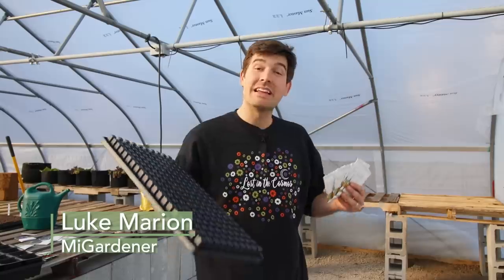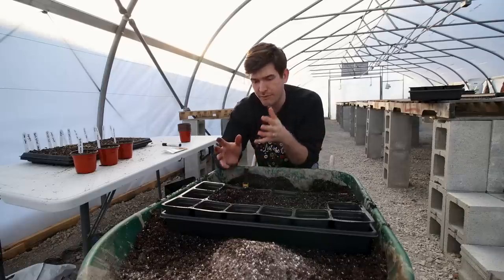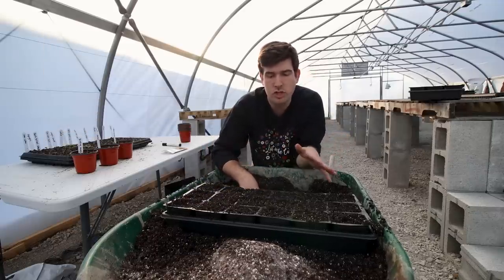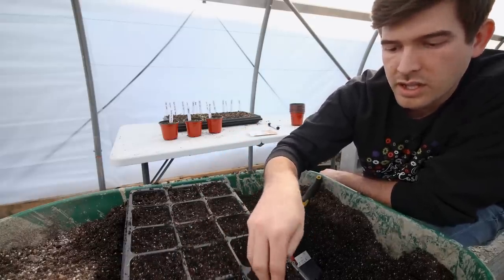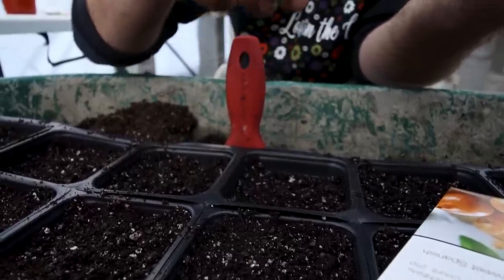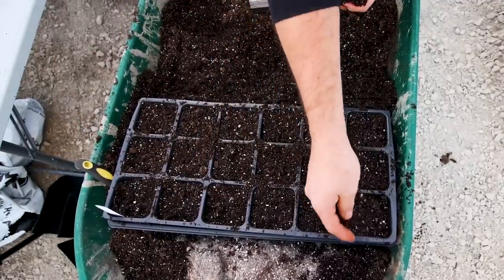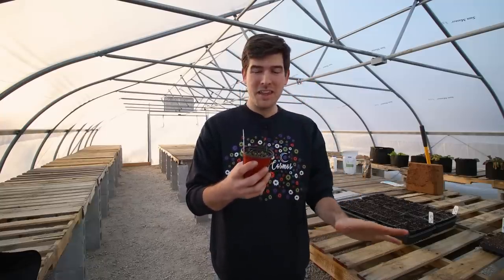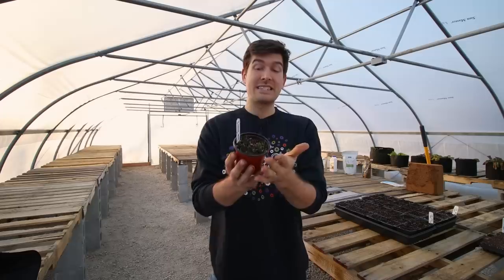How to Multi-sow to Save TONS of Space When Seed Starting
When it comes to seed starting, we save so much space with certain seeds by practicing a method of seed starting called Multi-sowing. In this episode, I will show you how to multisow, as well as the crops that don't mind it!

send garden snail mail to:
MIgardener
1426 Oakland Ave.